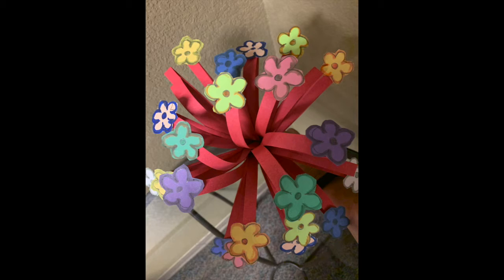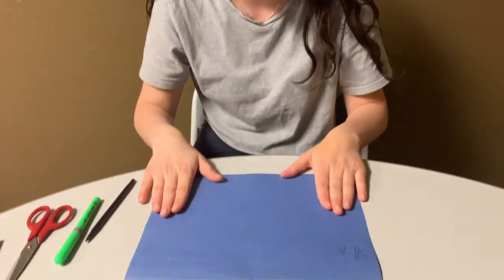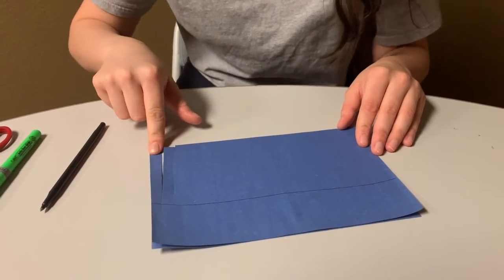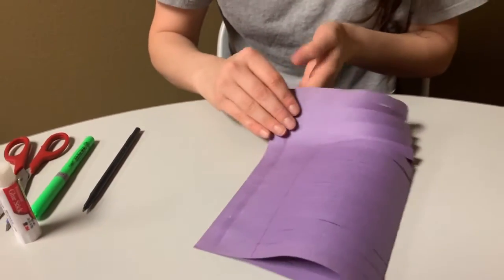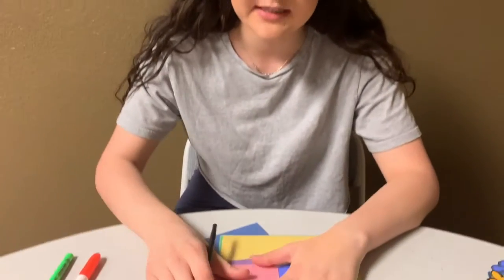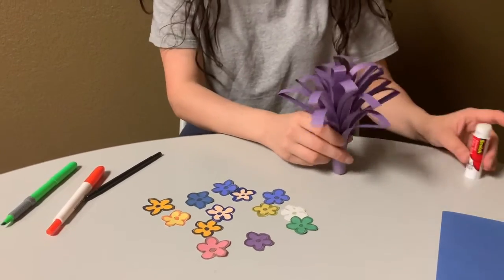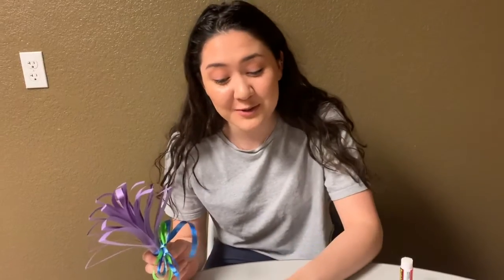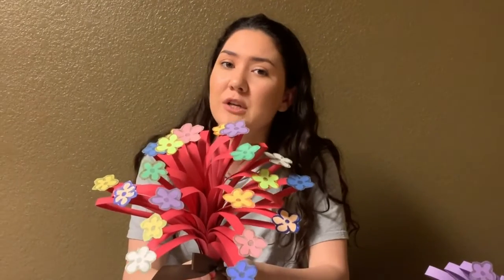Bouquet Craft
This week we are making a Mother's Day celebration craft. The kids will have fun putting together this easy and pretty flower bouquet. They can make it fancy by adding, glitter, sparkles, etc to the flower buds. Have fun and tag us with their finished bouquet.